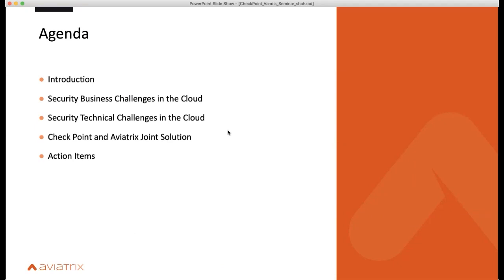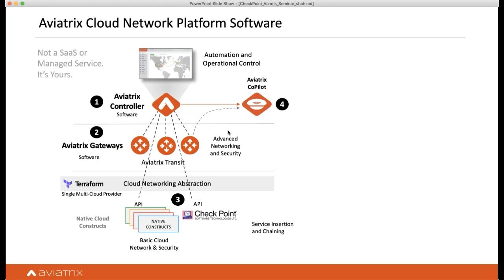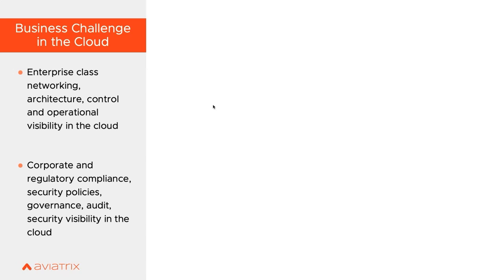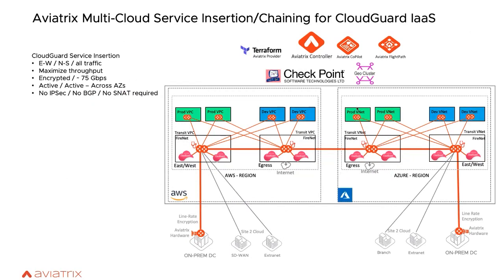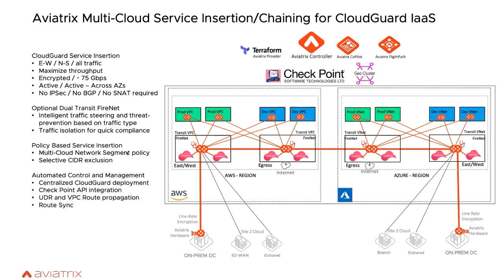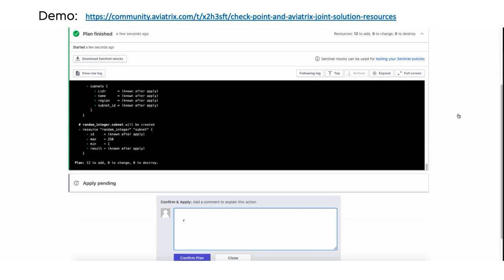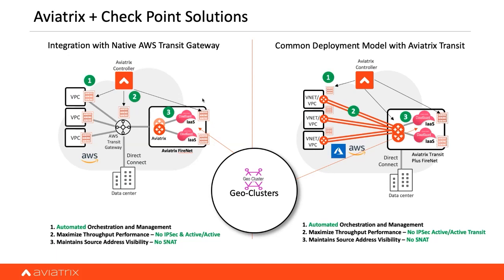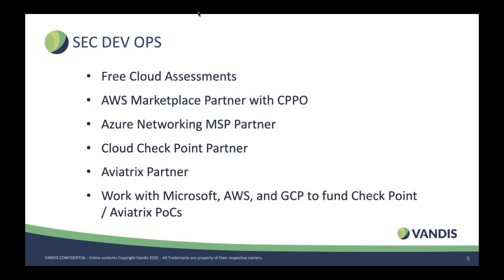Aviatrix CheckPoint & Vandis - CloudGuard Next Generation Firewall Integration - NGFW AWS and Azure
IaaS July-29-2020

0:00 - Introduction
1:45 - The Aviatrix Difference
3:30 - Cloud Networking Challenges
6:00 - Aviatrix’s Enterprise-Class Networking
9:25 - Multicloud Transit Architecture
12:50 - Integrating with Check Point CloudGuard
15:30 - Overcoming Technical Challenges
18:20 - Deployment Models and Best Practices
20:55 - Automation and Operational Efficiency
23:40 - Ensuring High Availability and Scalability
26:05 - Customer Journey and Support Framework
28:30 - Closing Thoughts
30:00 - Q&A Session

Aviatrix and Check Point Integration Overview

Today's session is designed to introduce Aviatrix and explore its integration with Check Point for enhanced cloud networking and security solutions. Aviatrix has gained traction among enterprises moving to the cloud, boasting a customer base across various industry verticals.

Aviatrix's Role in Multicloud Networking:

Visibility & Control in Cloud Networking: Traditional data center networking provides access to physical and virtual layers, but upon moving to the cloud, enterprises often lose this visibility and control. Aviatrix addresses this by offering an advanced cloud network architecture that goes beyond basic cloud constructs.

Enterprise-class Networking Needs: Aviatrix fills the gap left by cloud service providers (CSPs) with its multicloud network architecture, accommodating high availability, encryption, and traffic engineering.

Multicloud Transit: The backbone of Aviatrix's offering is its multicloud transit, which integrates access, application layers, security, and operations across various clouds, including AWS, Azure, Google Cloud, and Oracle.

Components of Aviatrix's Solution:

Aviatrix Controller: This serves as the operation's "brain," coordinating with gateways for connectivity and employing APIs to integrate with services like Check Point CloudGuard.

Aviatrix Gateways: These provide advanced networking and security.

CoPilot: A visualization tool that offers insights into network topology, analytics, and operational trends.

Deployment & Capabilities:

Aviatrix supports hub-and-spoke architectures expandable across regions and clouds.

Proprietary technology enables high-performance encryption and security domain isolation.

The solution integrates with native cloud capabilities (e.g., AWS Transit Gateway).

Enterprises benefit from centralized visibility and control that offer scalability and automation advantages.

Check Point Integration and Business Challenges:

Aviatrix's integration with Check Point CloudGuard ensures enterprises can seamlessly combine advanced cloud networking with enterprise-class security.

The collaboration aims to overcome limitations in security and network visibility in the cloud.

Technical Challenges Solved by the Integration:

Simplifying Complexity: Aviatrix and Check Point's solution simplifies setups that otherwise require manual interventions and policy-based traffic steering.

Maximizing Performance: The integration avoids performance limitations by circumventing the need for IPsec tunnels for Cloud Guard inspection in AWS.

Security Flexibility: Offers the ability to differentiate inspection for east-west traffic (within the cloud) versus egress traffic (exiting the cloud) with dual transit firenet options.

Operational Excellence: Ensures high availability, automated health checks, and efficient scaling.

Encryption & Compliance: The standard features of built-in architecture encryption and compliance-geared controls for secure, compliant network operations.

Automation & Visibility:

Aviatrix leverages a Terraform provider for end-to-end automation.

Applies policy-based security to cloud workflows utilizing Check Point Cloud Guard integration.

Offers advanced monitoring and analytics through CoPilot, providing real-time insights into the network activities and configurations.

Customer Journey & Support:

Aviatrix and Check Point's combined expertise in multicloud networking and security offers customers design assistance, deployment models, and operational strategies essential for multicloud success. Their commitment is empowering enterprises with the tools to navigate and secure their cloud environments effectively.

Conclusion:

Aviatrix's integration with Check Point promises a simplified yet robust multicloud network infrastructure designed for enterprise needs. The combined solution addresses key technical challenges and streamlines business operations in any stage of cloud adoption while maintaining security and compliance standards.

Aviatrix and Check Point invite enterprises to engage directly with their solution architects and resources for a more detailed understanding of deployment best practices, architecture designs, and specific customer scenarios.